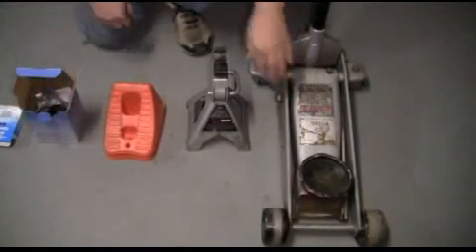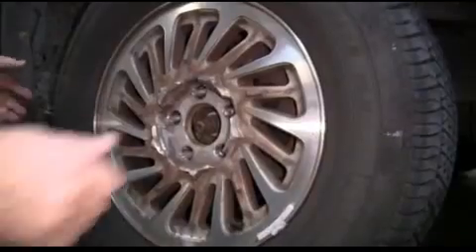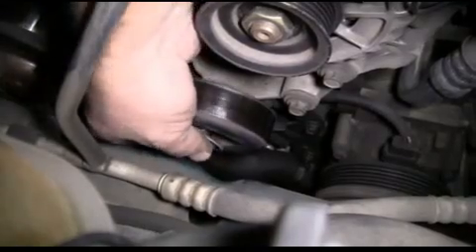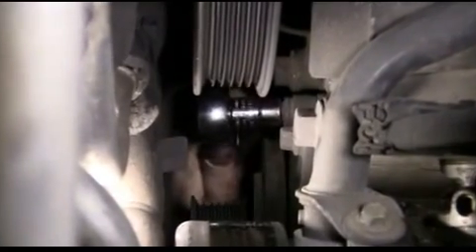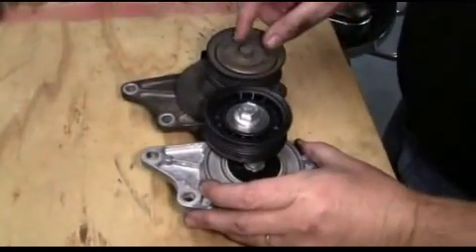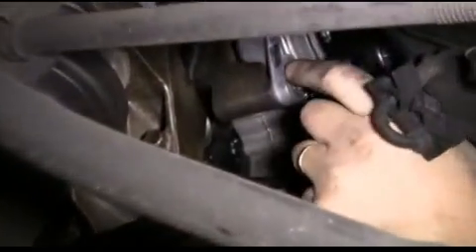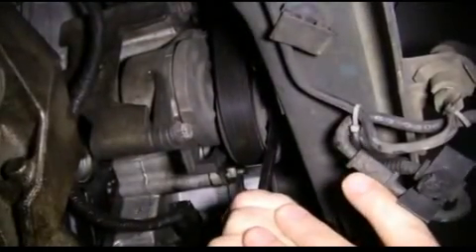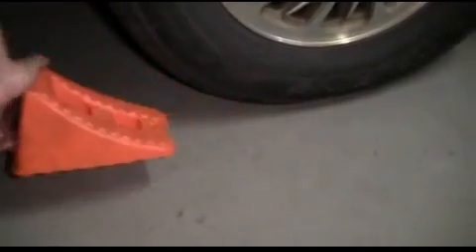How to Replace the Serpentine Belt on a 1999 Ford Windstar